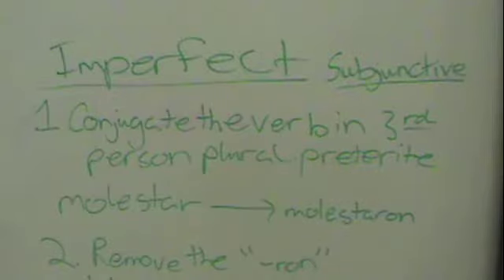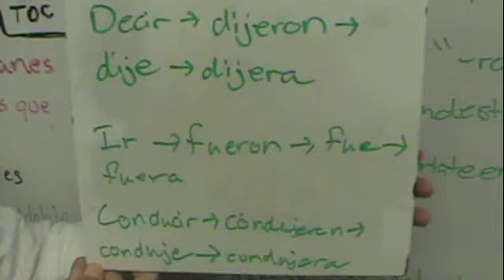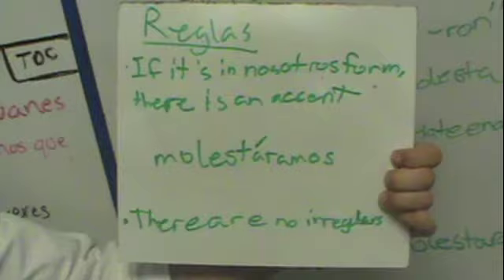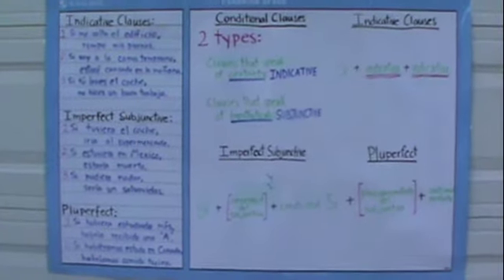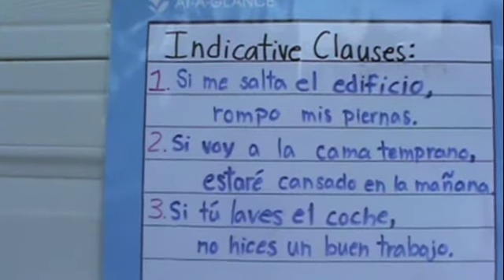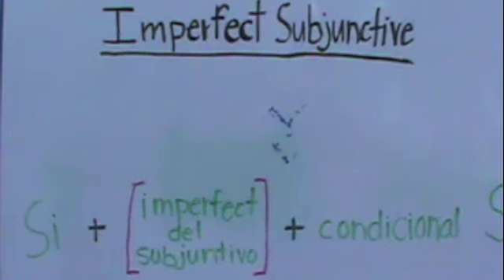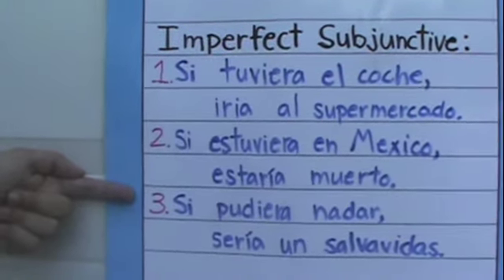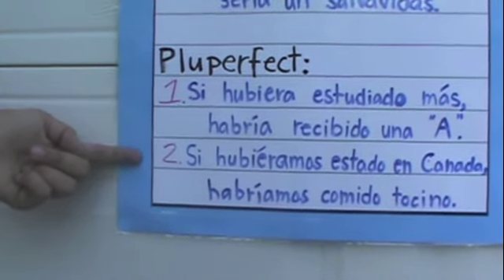Imperfect Subjunctive & Conditional Clauses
Jonathon Riebesehl & Lucas Seitz Spanish project.